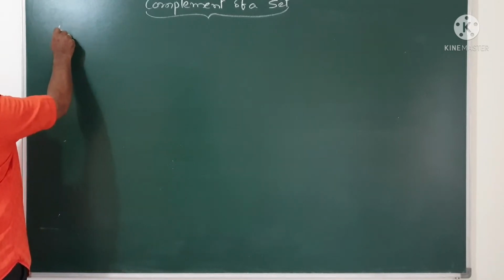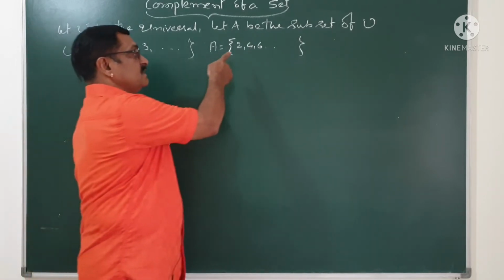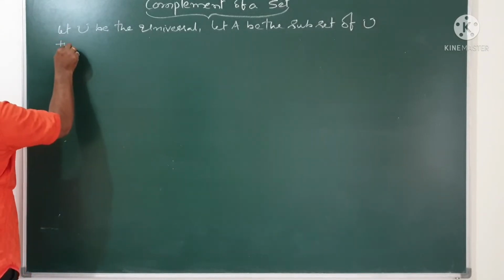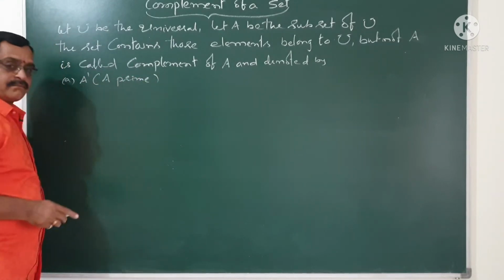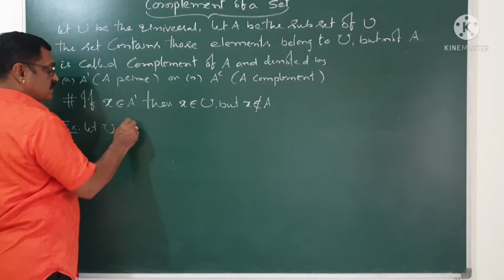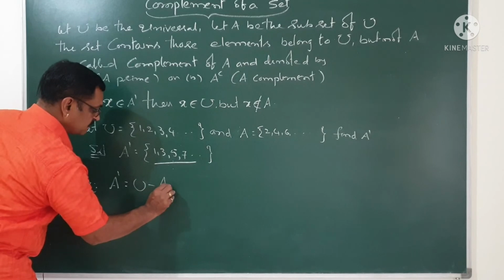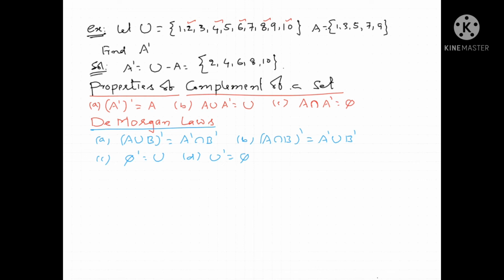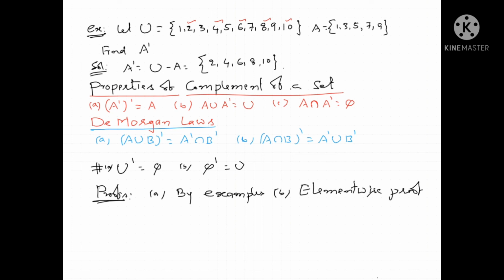SET THEORY 15, XI MATHS CBSE COMPLEMENT OF SET AND PROPERTIES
Properties of complement of a set and its properties